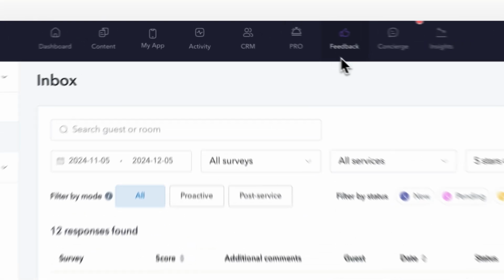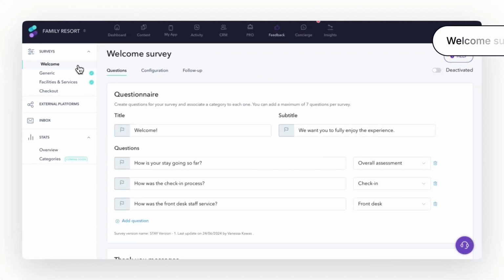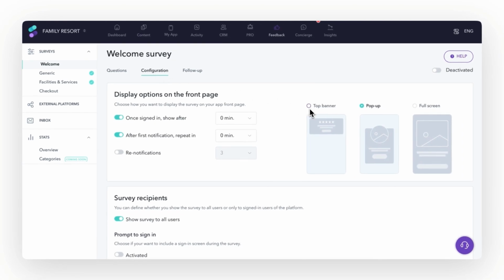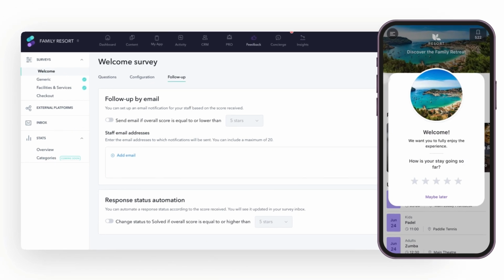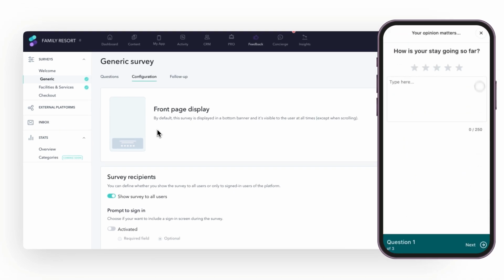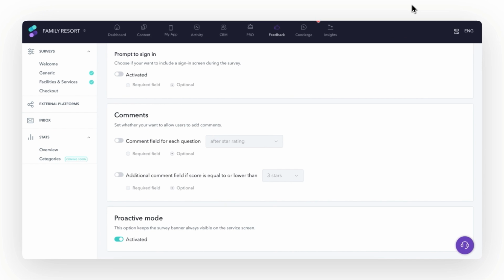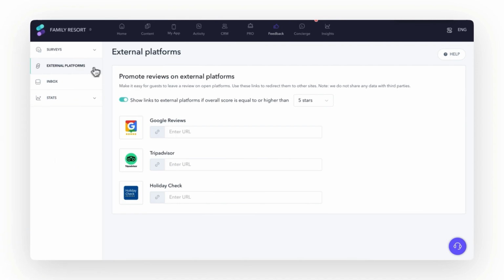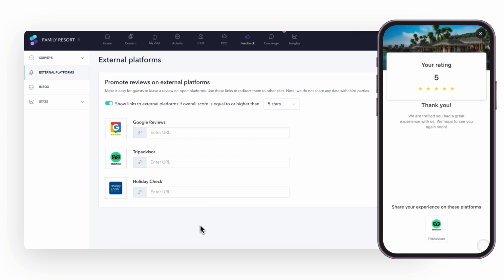Instant feedback: configuration process | STAY Academy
Learn how to configure your Instat feedback feature. In this video, we will show you how to make the initial configurations for your feature and how to create surveys. You will also see examples of what the 4 types of surveys look like in the Guest app.